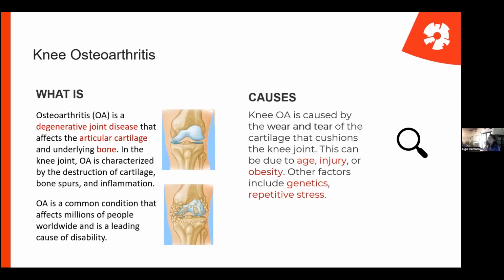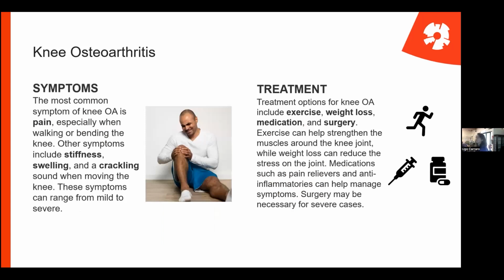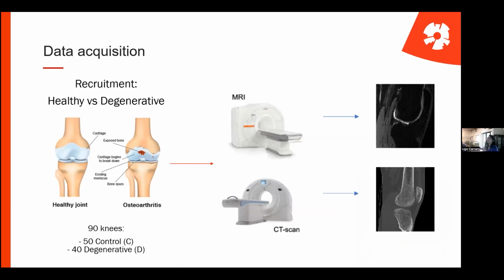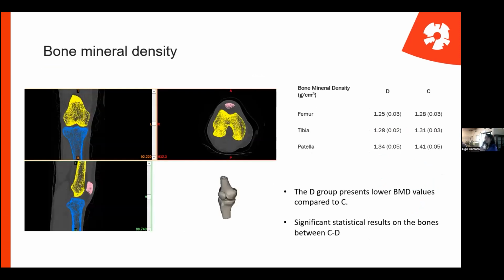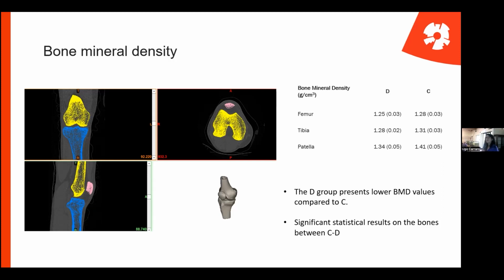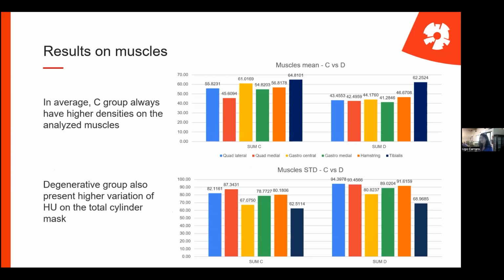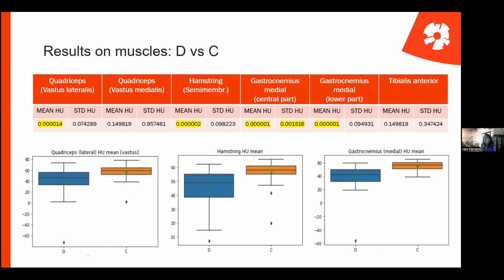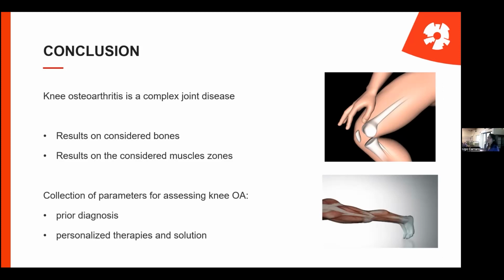Federica Ciliberti - "Novel strategies for cartilage assessment ..."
Federica Ciliberti - "Novel strategies for cartilage assessment, interplay between bone and muscles"